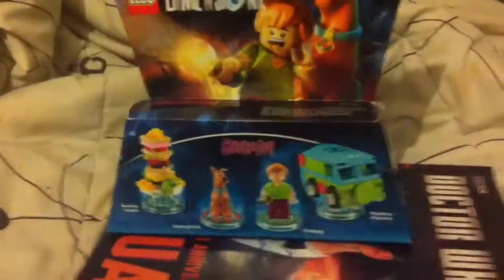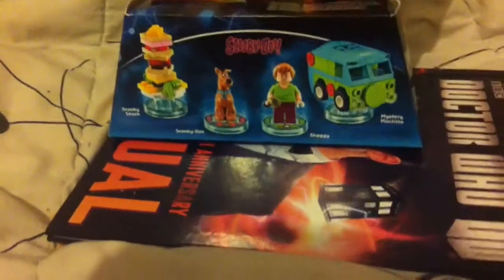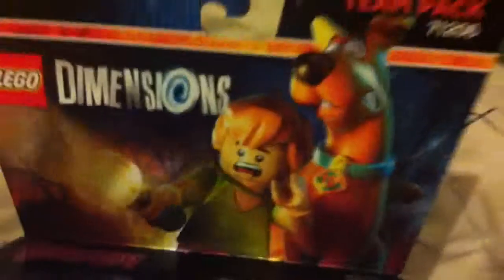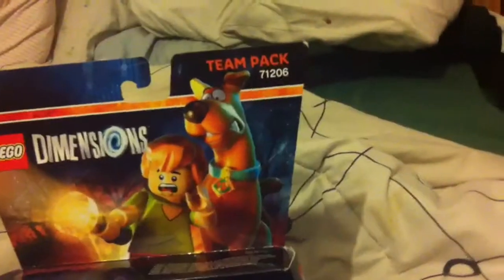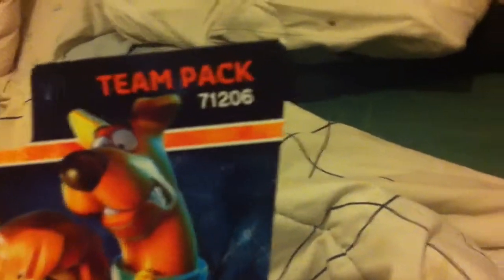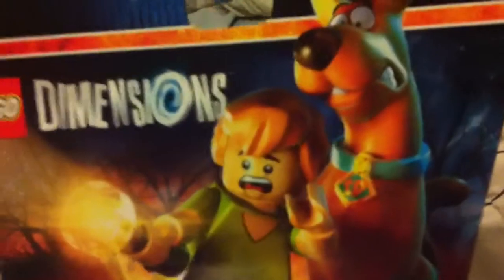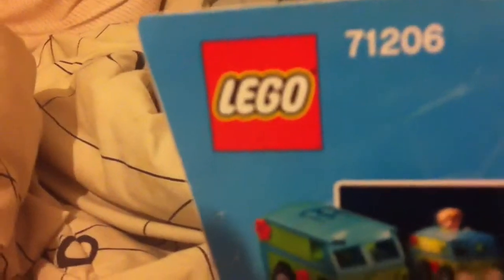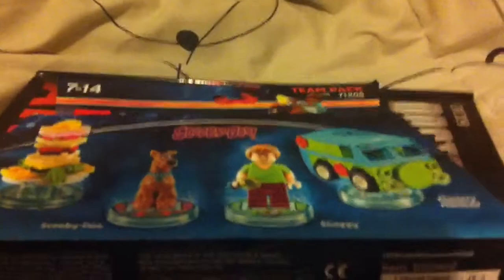Lego dimensions Scooby-Doo review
Lego dimensions Scooby-Doo review by William Stormont